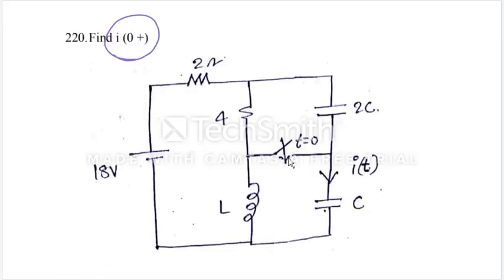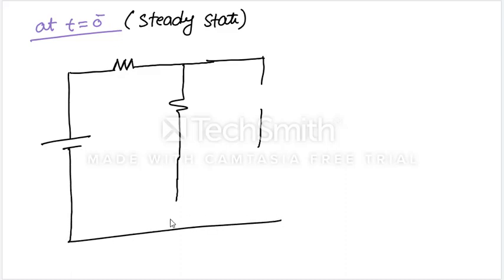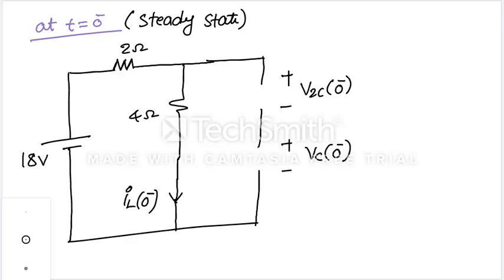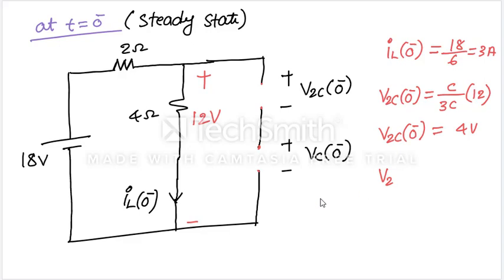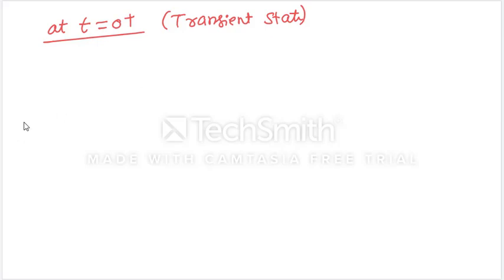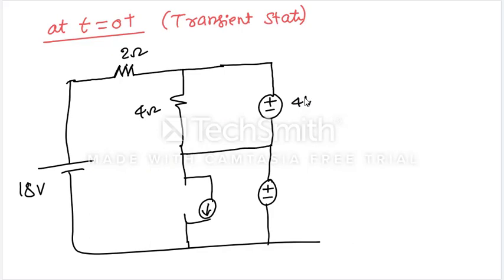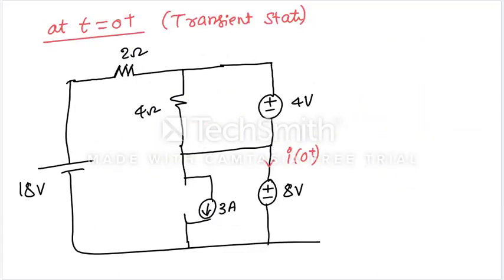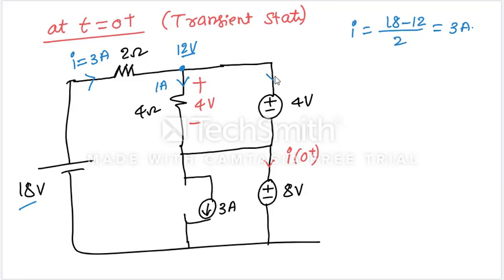Networks | transients | good problem